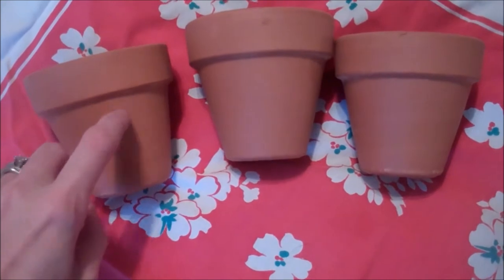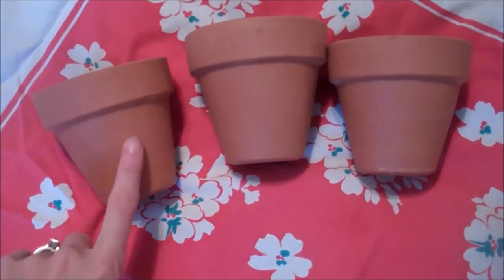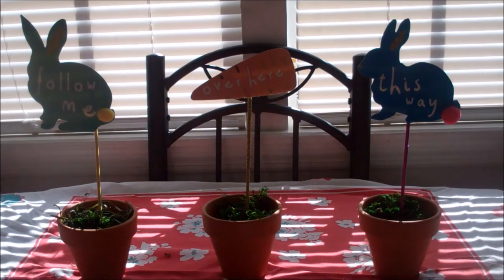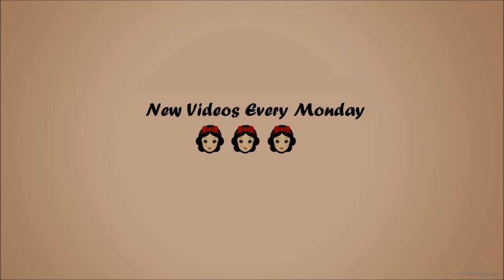Spring 2018 $5 Goodwill Challenge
It's DIY time for this season's $5 Goodwill Challenge. See what I got & how I transformed it into a cute centerpiece for my kitchen table.

Like + Favorite + Share. :)

Hire me For Your Next Project/Event!

HP Connect- Get ink sent to your door when you get low.
for every 1 who signs up for HP Instant Ink, we'll give you & your friend 1 month free service.